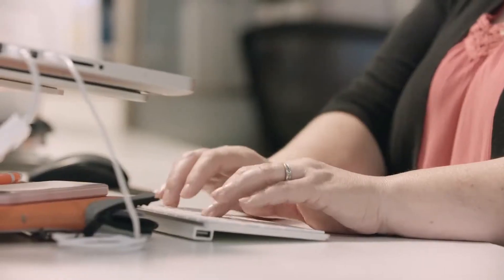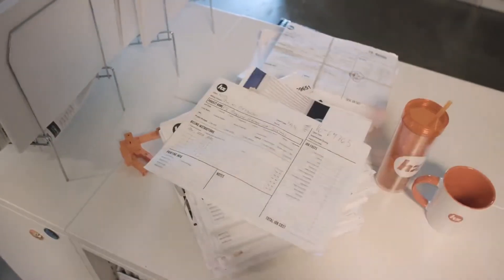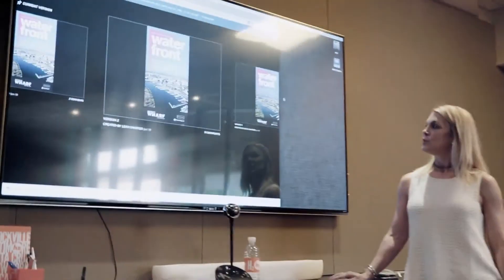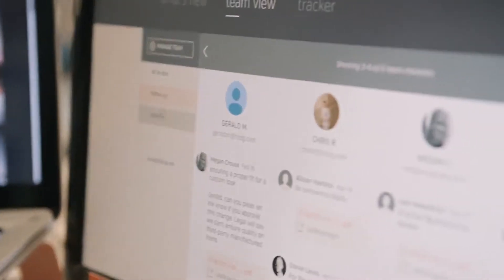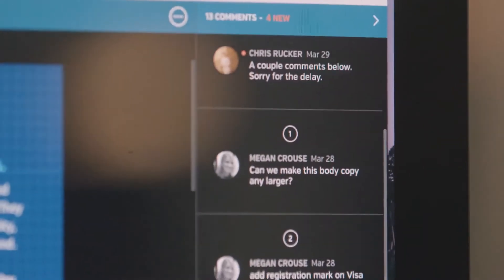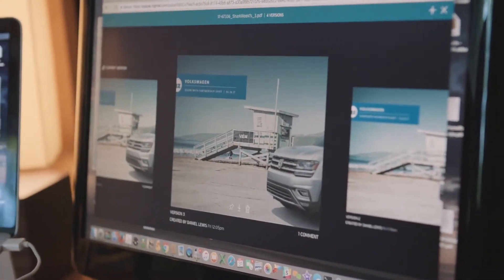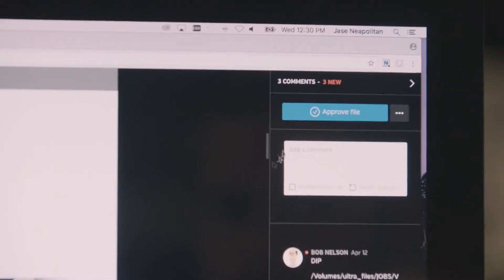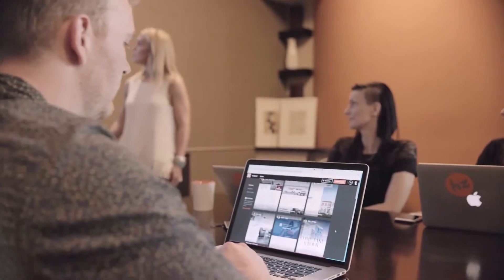OpenText Hightail Customer Story: HZ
Creative agency HZ felt that their creative review and approval process was making them inefficient, costing the agency time and money. See why they turned to OpenText Hightail to help simplify their creative reviews and get everyone on board.